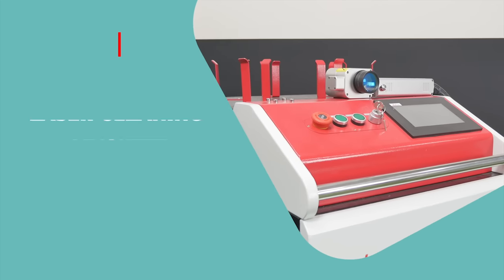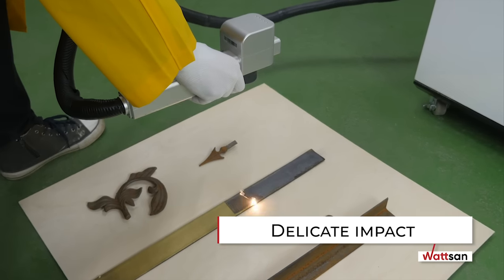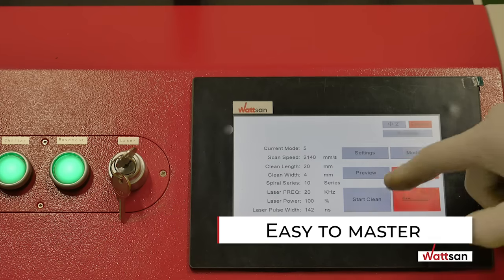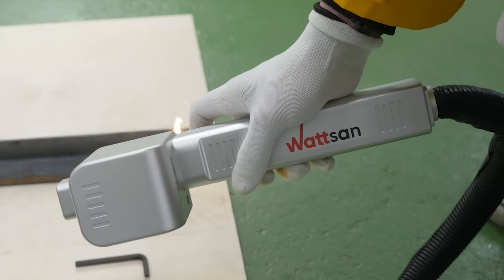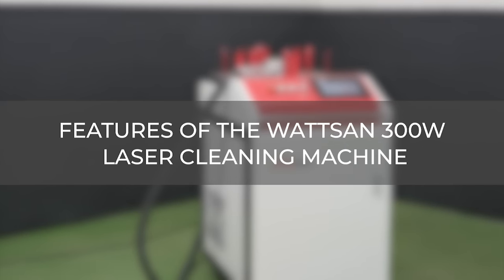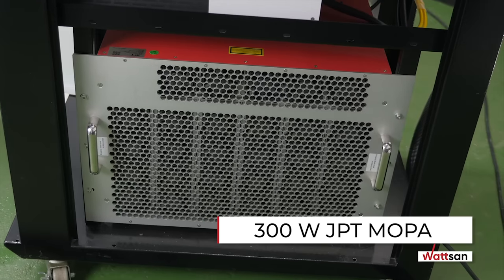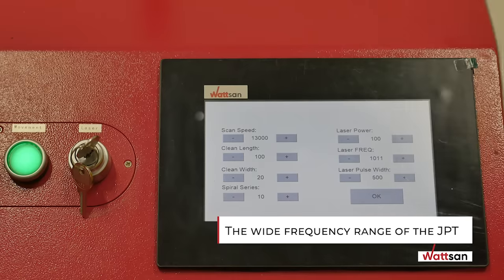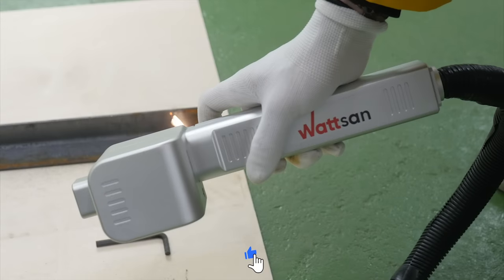HANDHELD LASER CLEANING MACHINE | WATTSAN 300W PULSED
•In this video, you can get acquainted with the Wattsan 300 W pulsed laser cleaning machine.
🔴The Wattsan manual laser cleaning machine is the most modern, high-tech and delicate way to remove organic and inorganic surface contaminants without damaging the base material.
🔴With the help of laser cleaning, it is easy to remove rust from metal products, layers of paint, varnish and other coatings or deposits, degrease surfaces, clean off the effects of oxidation or carbon deposits.
🔴In addition to metal surfaces, it cleans materials with adhesive and galvanized coatings, as well as gypsum and stone products.

⏱  Timecodes
00:01 - Pulsed & continuous laser cleaning machines
00:48 - Advantages of laser cleaning machines
02:06 - How works Wattsan 300W?
03:17 - Applications for laser cleaning
04:01 - Features of Wattsan 300W
5:11 - Laser sources
5:42 - Functionality